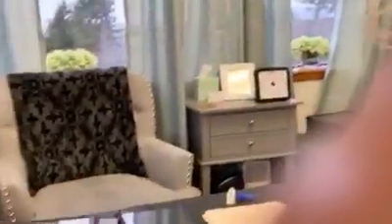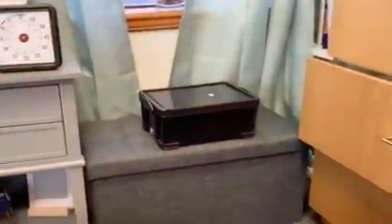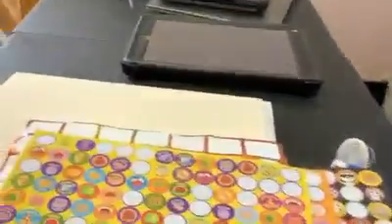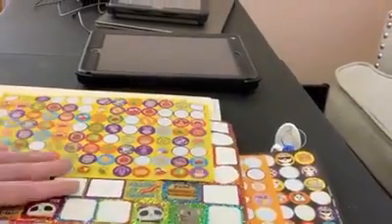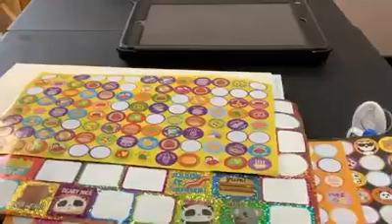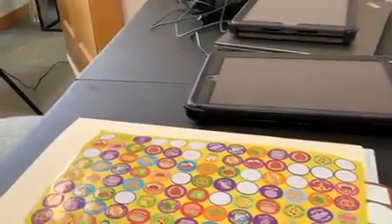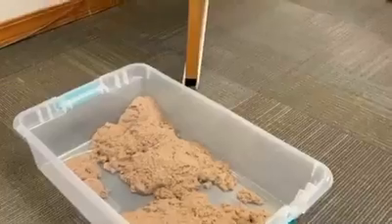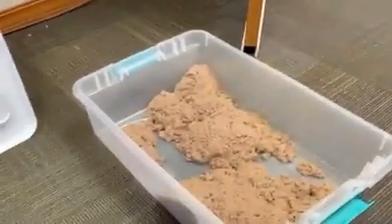What Happens During Neuropsychological Testing? | How a Psychologist Works with Kids During Testing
During a neuropsychological, psychological, or psychoeducational evaluation, your child spends hours with the psychologist.  Most psychologists are trained to manage behavior problems that arise in the testing session so that we can complete the many different testing activities.  Today I'm showing you some of the ways that I've set up my office to help kids feel more comfortable and to decrease behavior and anxiety difficulties during testing.

Enilda Clinic is home to Dr. Leslie Blevins, a licensed psychologist and BCBA-D in Spokane Wa serving children and parents.  We're located at 705 W 7th Ave, Ste D, Spokane, WA 99204.